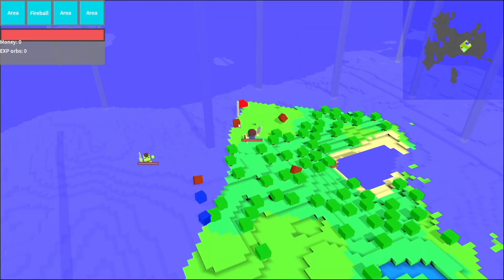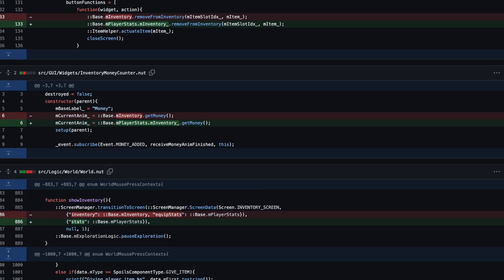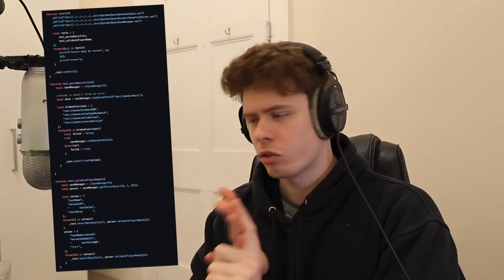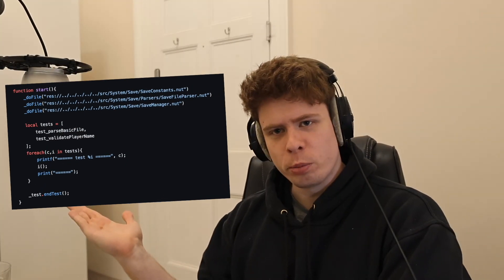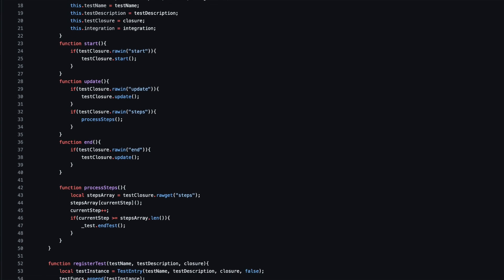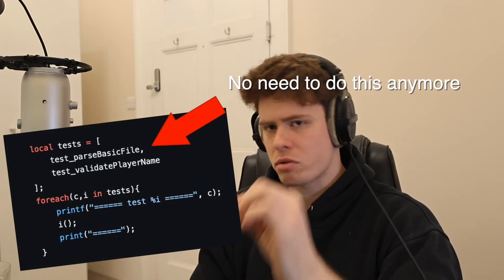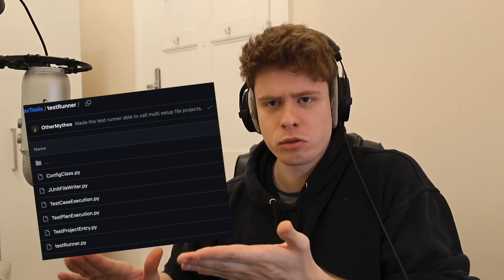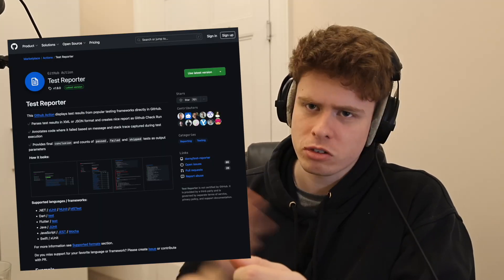Automating Testing for My Game - Devlog 38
This week (and last week as well) I worked on automated testing, something I'd been putting off for a long time. I now have tests being run by github, better infrastructure and a bunch of architecture improvements to allow a cleaner and healthier project in the long term.